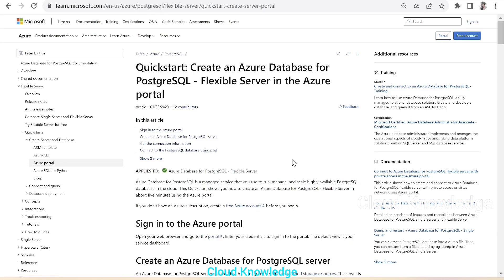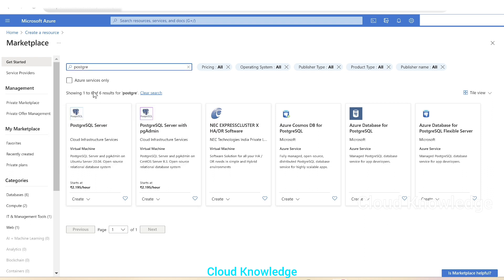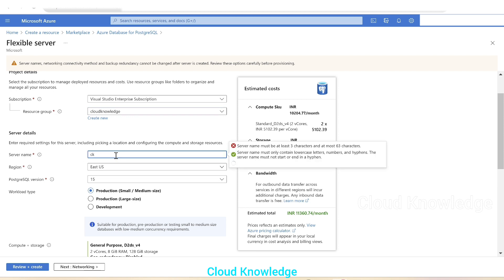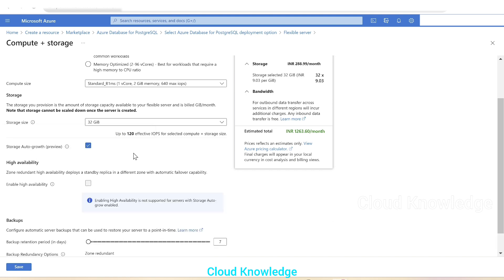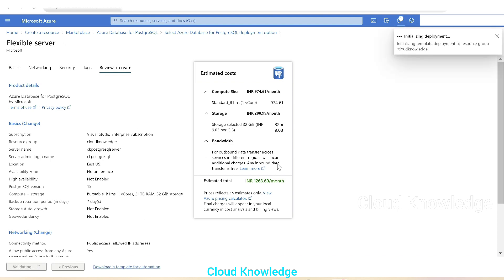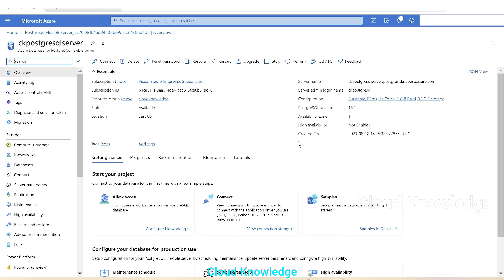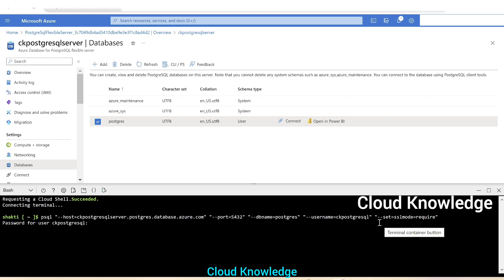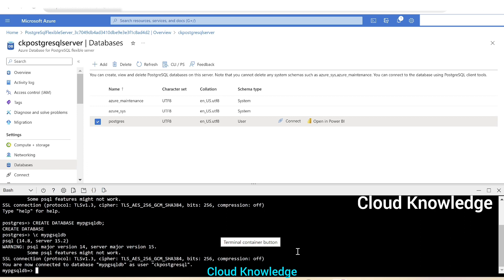Create Azure Database for PostgreSQL Flexible Server | Using Azure Portal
Azure Database for PostgreSQL is a managed service that you use to run, manage, and scale highly available PostgreSQL databases in the cloud. This Quickstart shows you how to create an Azure Database for PostgreSQL - Flexible Server in about five minutes using the Azure portal.